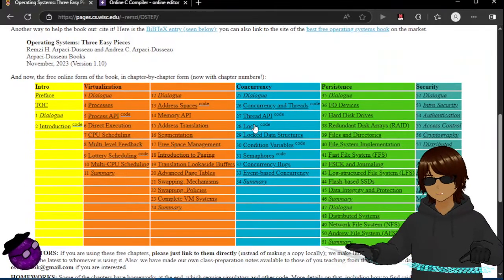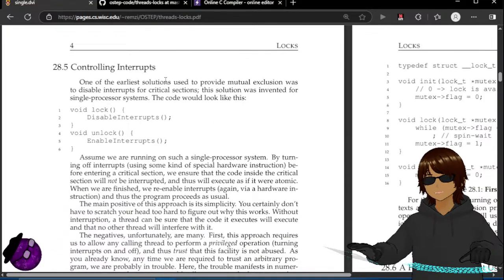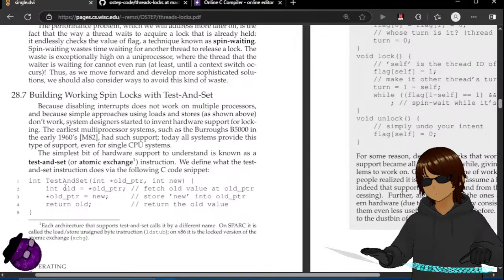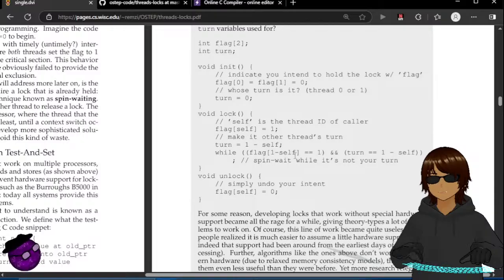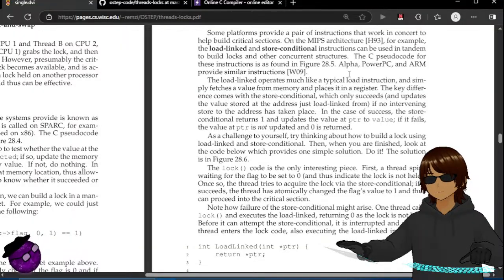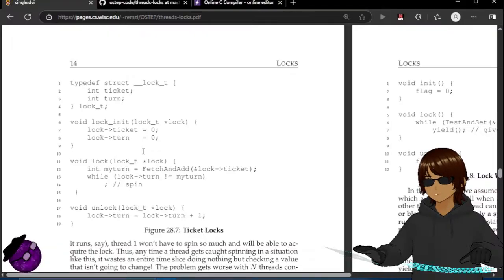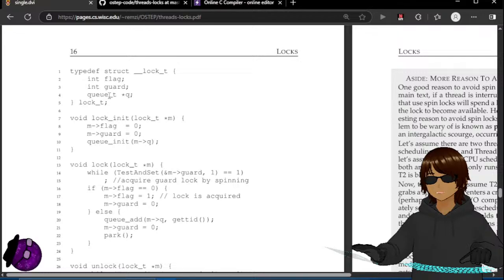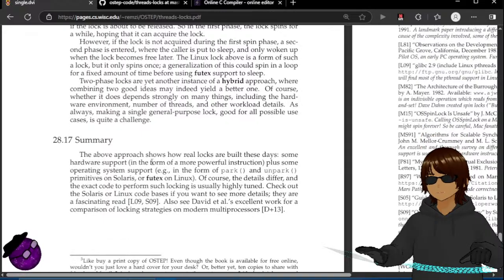Reading about Locks | Operating Systems (Part 12)